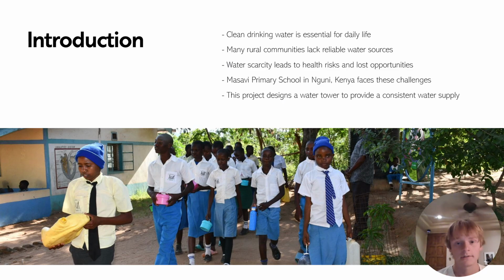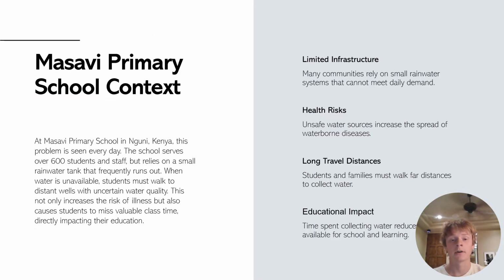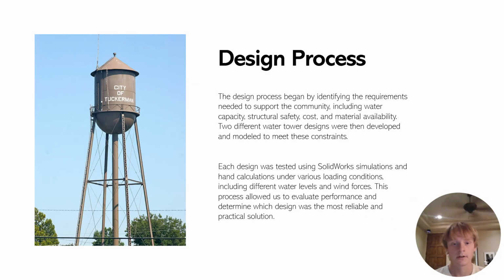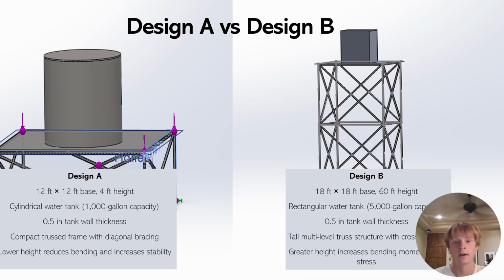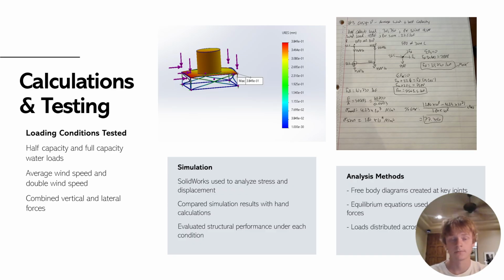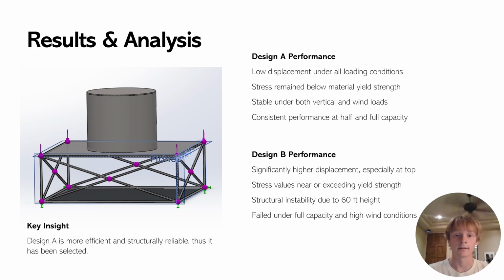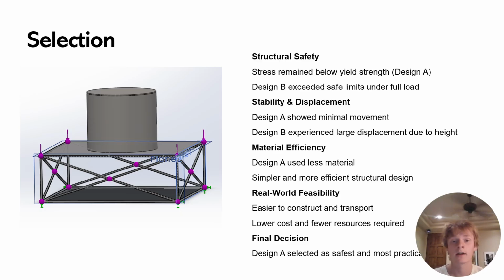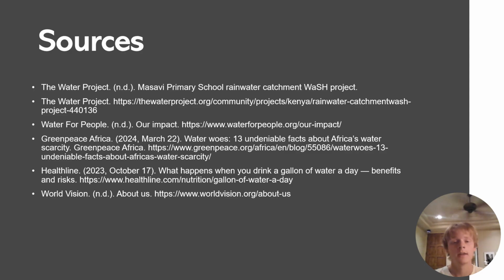Water Tower Design Project